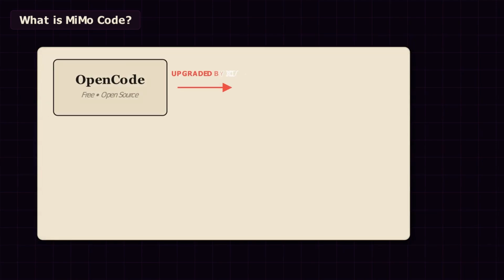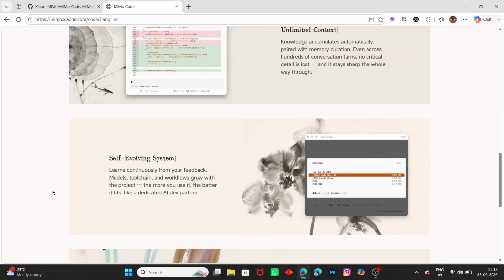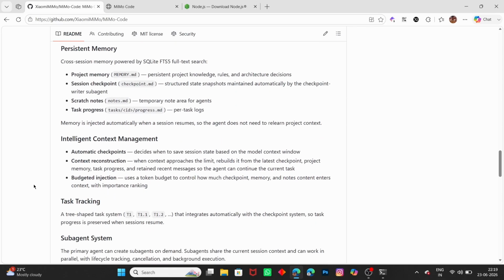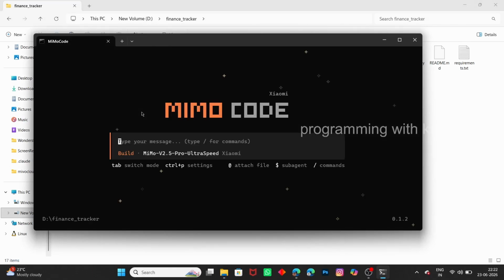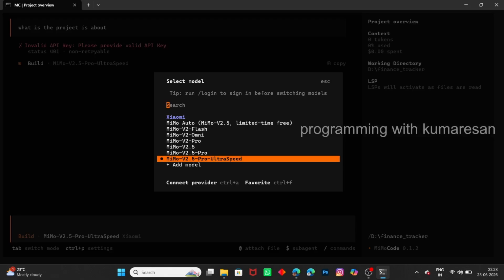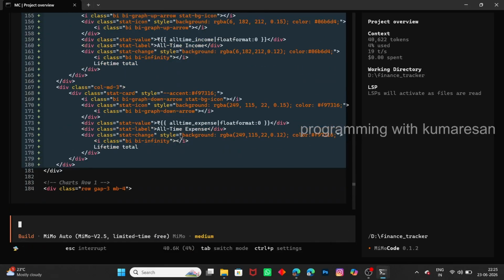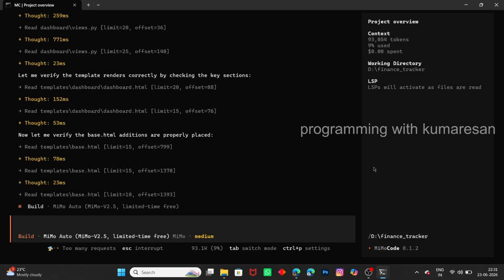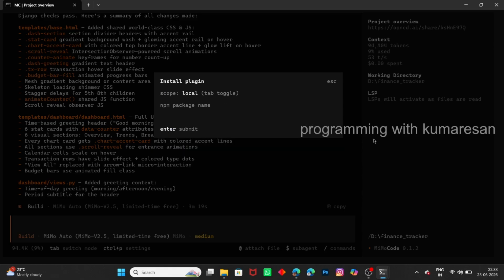Xiaomi Took OpenCode and Made It Better: MiMo Code FOR FREE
🚀 Xiaomi MiMo Code is here, and it might be the best free AI coding assistant available today! In this video, we compare MiMo Code vs Claude Code and explore how Xiaomi took the open-source OpenCode project and made it even better for developers. If you're searching for a powerful AI coding tool, AI coding assistant, or a Claude Code alternative, this video is for you.

Whether you're a beginner or an experienced developer, you'll discover how Xiaomi MiMo Code can improve your coding workflow without paying for expensive AI subscriptions. We'll install MiMo Code, explore its features, compare it with Claude Code, and see how it performs in real coding tasks inside VS Code.

✨ In this video, you'll learn:
🔹 What MiMo Code is and why developers are talking about it
🔹 How Xiaomi improved the OpenCode project
🔹 MiMo Code vs Claude Code – feature and performance comparison
🔹 How to install and use MiMo Code step by step
🔹 Why it's a great AI programming and coding with AI solution
🔹 How it works as a VS Code AI assistant
🔹 Whether it's the best free AI coding assistant for your workflow
🔹 Why open-source AI coding tools are becoming the future of software development

📚 Resources
MiMo Open Platform:

Courses From Me:
Build 10 AI Tools with Python: Complete Automation Course:

If you're looking for free AI coding, AI developer tools, or the latest innovations in AI-assisted programming, this tutorial will help you decide whether MiMo Code deserves a place in your development toolkit.

💬 I'd love to hear your thoughts! Have you tried MiMo Code or Claude Code? Which AI coding assistant do you prefer?